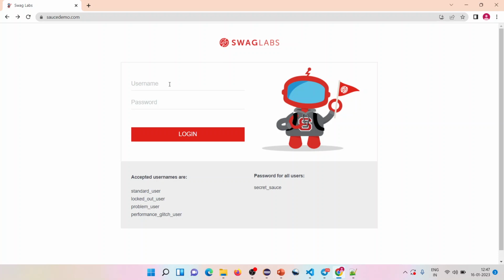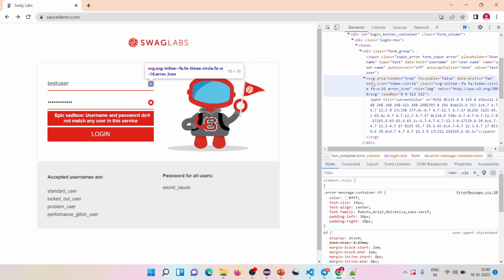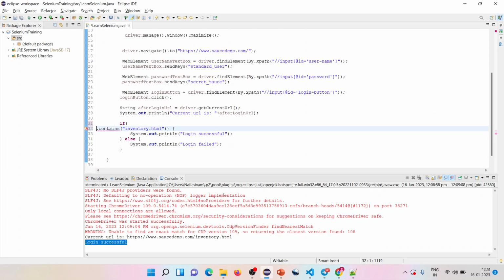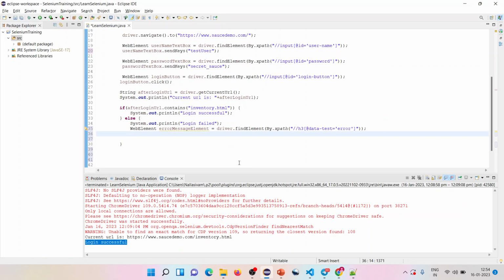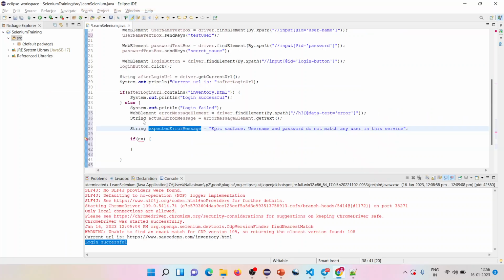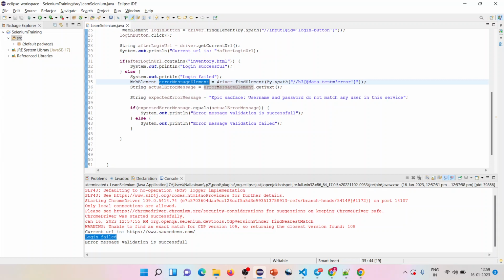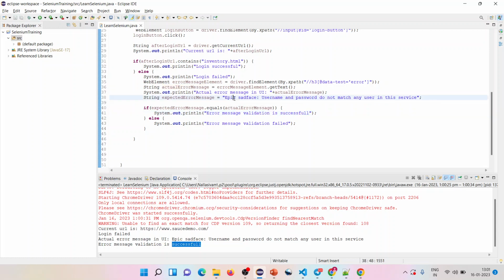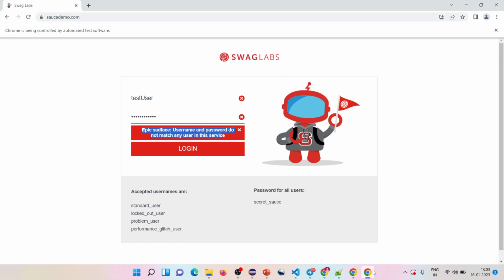SELENIUM - TRAINING 3 - Login Screen Error Message Validation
Validate login screen error message validation using selenium webdriver along with Java language